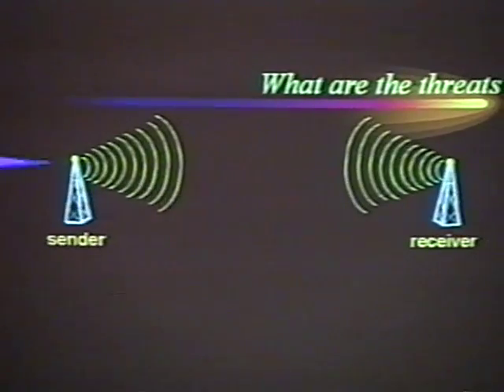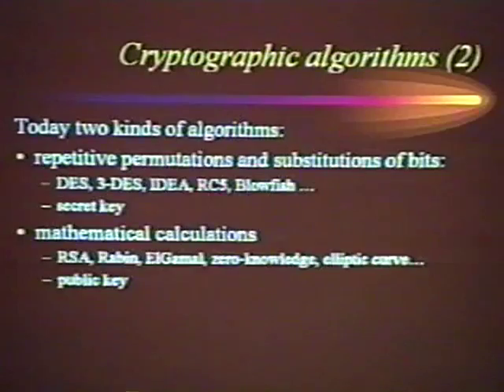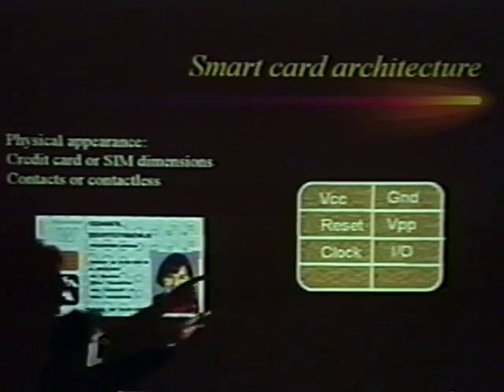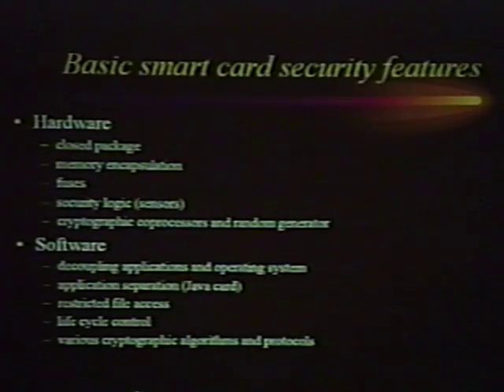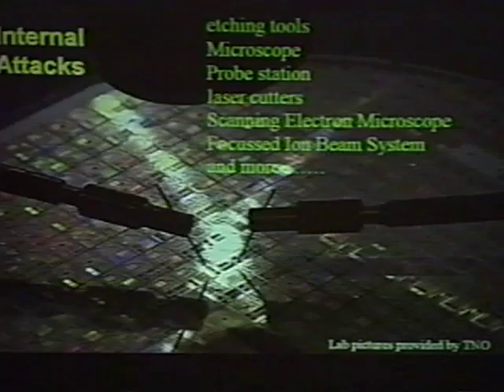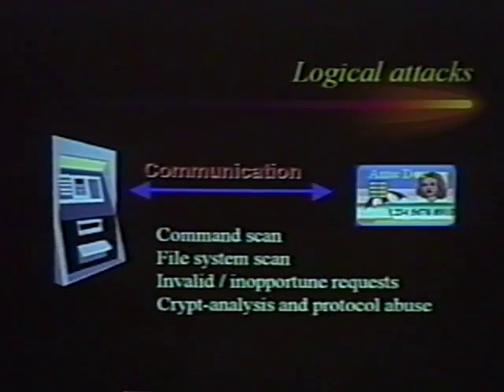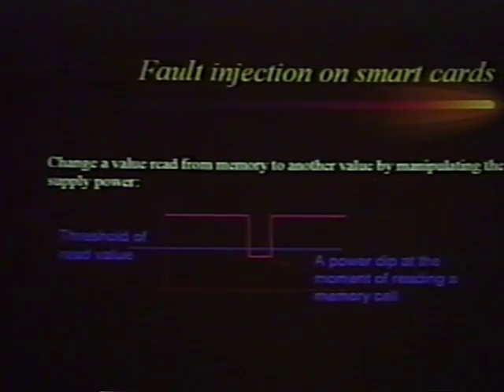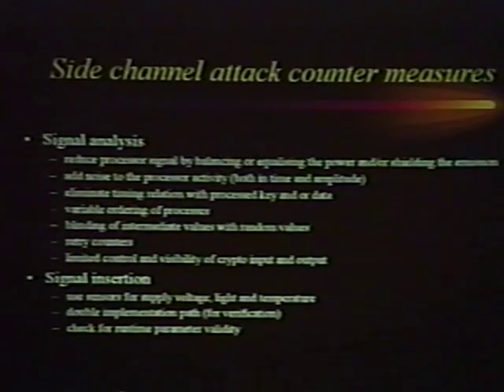Black Hat EU 2001 - Smart Card Security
By: Marc Witteman